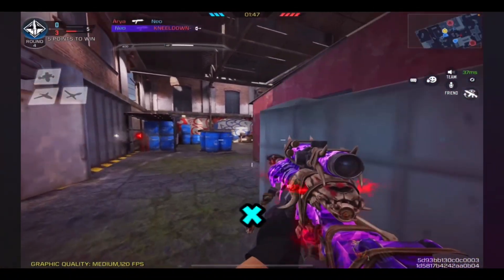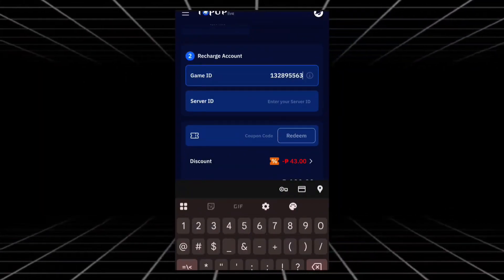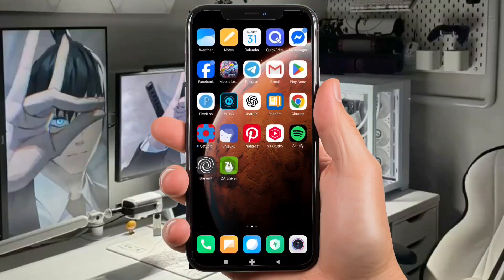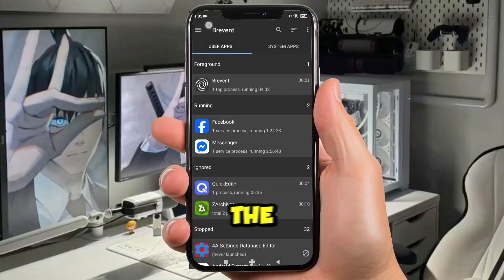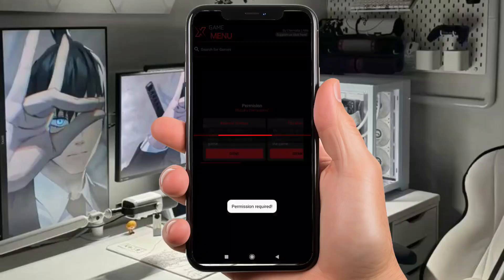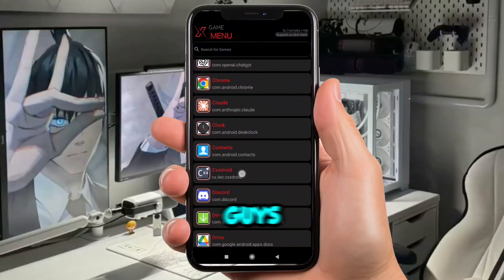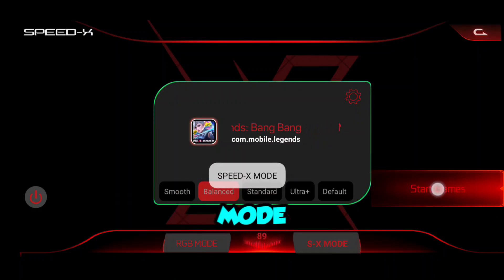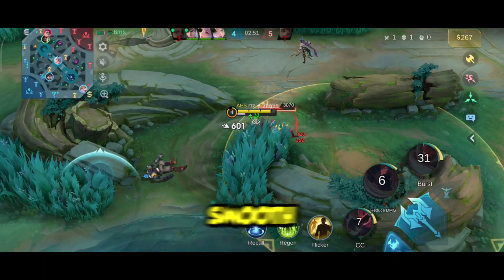GFX Tool: Optimize your Phone into GAMING using SPEED-X V2 | Fix FPS Drop in MLBB, CODM, PUBG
Want to FIX FPS drops and unlock smooth gaming? 🎮 In this video, I’ll show you how to optimize your phone with the Speed-X V2 Performance GFX Tool—no root needed! Perfect for Mobile Legends (MLBB), PUBG, CODM, and other heavy games. Say goodbye to lag, stutters, and frame drops, and enjoy a buttery-smooth gaming experience even on older devices.

⚡ Key Features:
✅ Optimize any phone into a gaming phone (no root)
✅ Fix FPS drop, lag, and stutter instantly
✅ Boost CPU & GPU for max gaming performance
✅ Works on low-end, midrange, and flagship devices
✅ Stable FPS + improved battery efficiency
✅ 1-minute easy setup with Speed-X V2

💸 CHEAP TOP UPS FOR MLBB, PUBG, CODM

📂 Download & Setup Guide: (Check PINNED COMMENT)

© Credits to :
Surface Flinger - Kazuyoo Resources
Speed X - Chermodsc